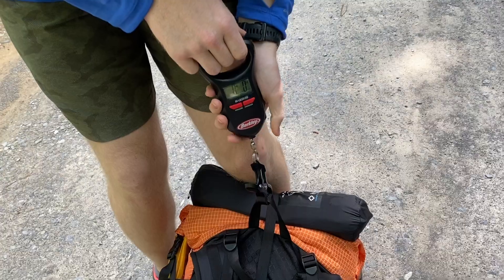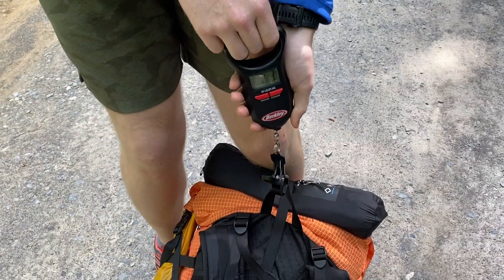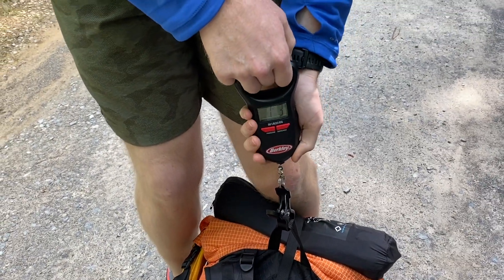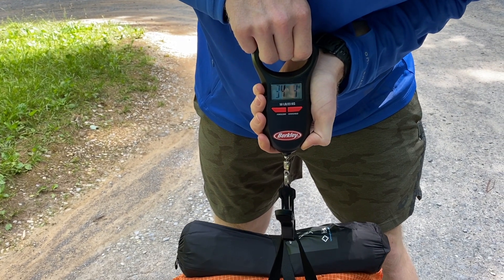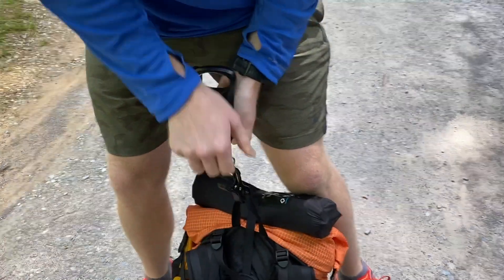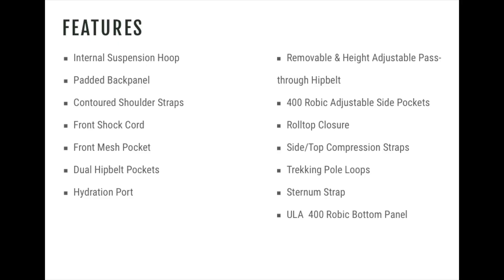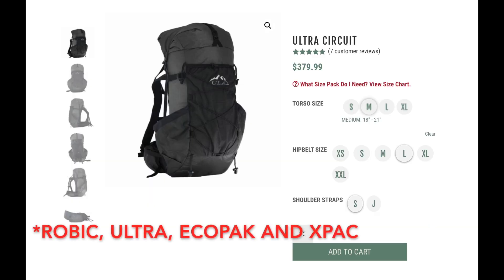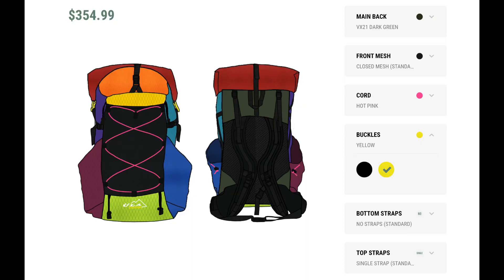ULA Circuit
There’s a lot of great packs out there that people talk about but it’s this strong silent type that really shines from the back of the room.  It doesn’t feel the need to be anything it isn’t and it will work hard quietly in the background.  The ULA Circuit has been my exclusive backpacking pack (and day pack frequently) for over 3 years.  In this video I explain what is so great about it!